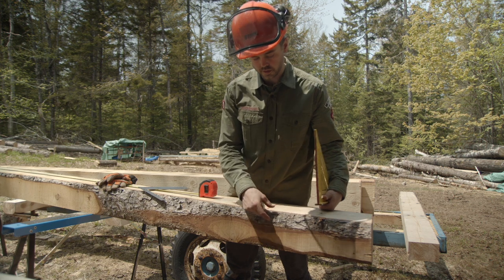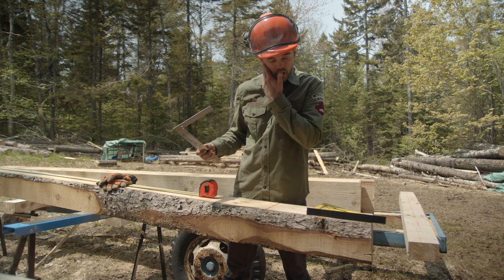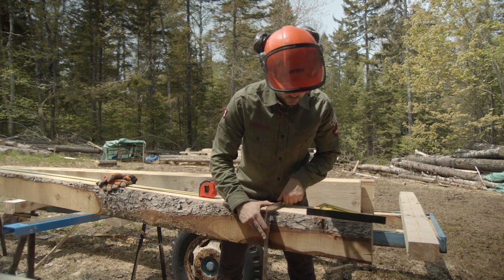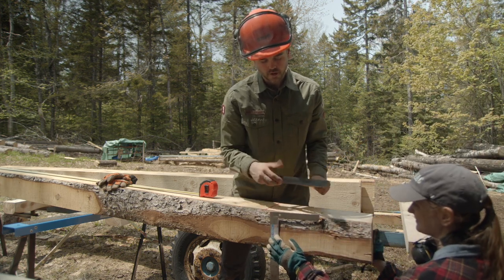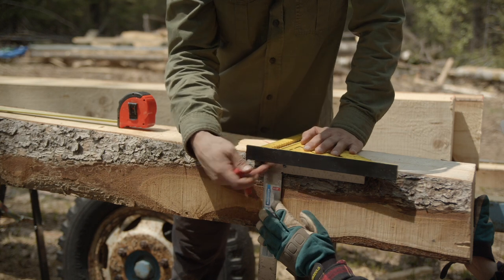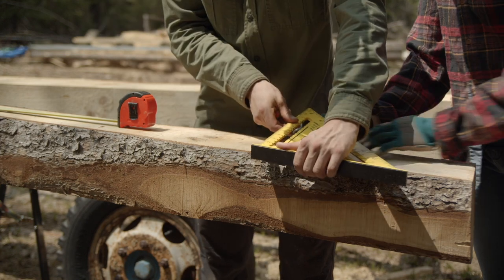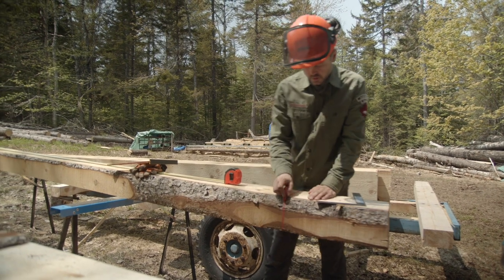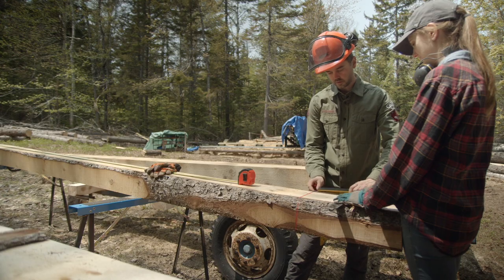Cutting Logs to Length - Making Square Cut on Logs with Wane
After all of our logs were milled, one of the next steps was to cut the logs to our desired length of 14 feet. We wanted to cuts to be as square as possible. Using a chainsaw, pencil, carpenter's square and a speed square we were able to make square cuts - even when some of the logs had some "wane". Wane is a "defect in a plank or board characterized by bark or insufficient wood at a corner or along an edge, due to the curvature of the log."